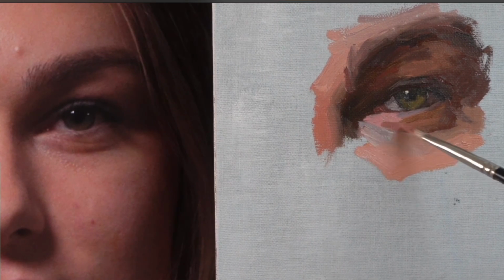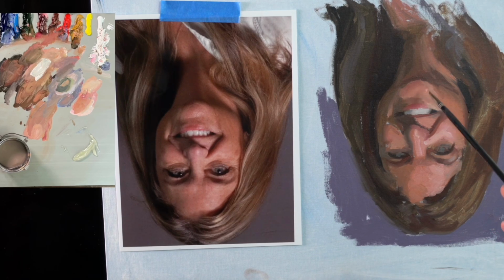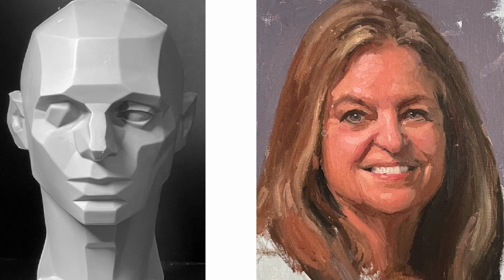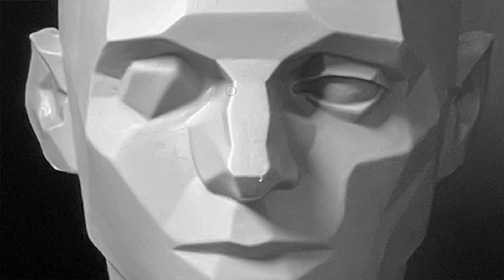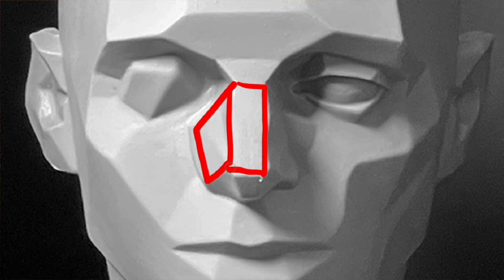Should You Paint What You See Or What You Know?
Take your painting to the next level with my courses!